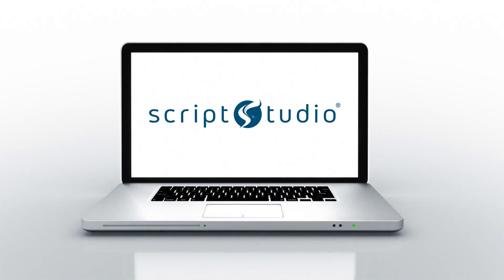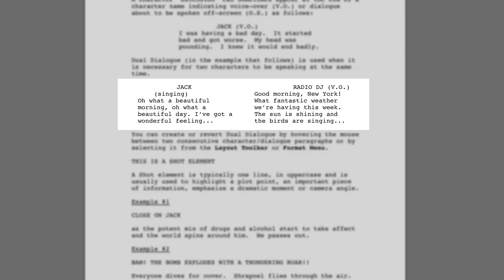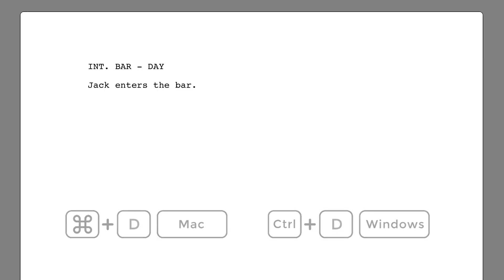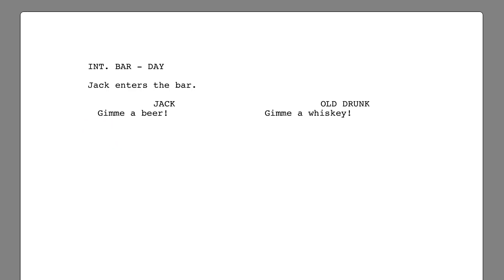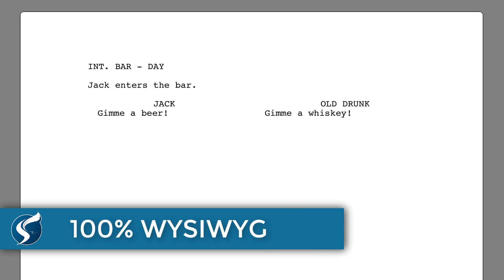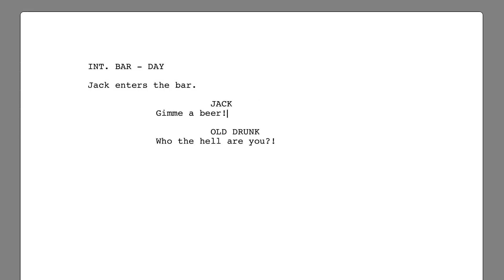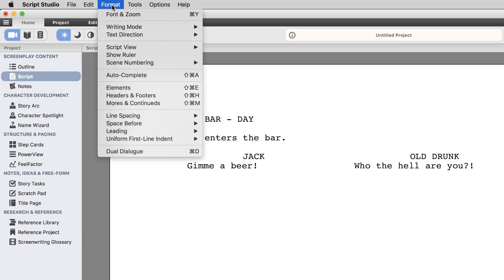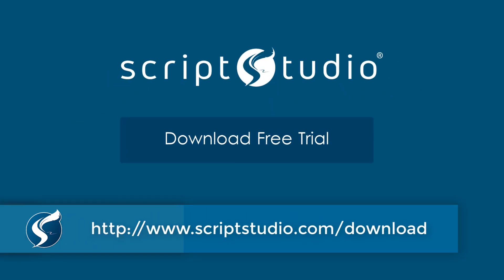How to Format Dual Dialogue in a Screenplay Movie Script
Script Studio's Dual Dialogue feature is 100% WYSIWYG and lets you write two columns of dialogue side-by-side in your screenplay and edit it "in situ".

Script Studio® is the popular creative writing app for screenwriters, playwrights and novelists that helps you plan your story outline, develop characters, structure your narrative and professionally format your movie script, stage play, TV show or manuscript. It was developed by a produced screenwriter to take the complexity out of the script and novel writing process, allowing you to focus on your story while the software handles the formatting and pagination.

Its intuitive design is based on the principle of step-outlining which allows you to plan and build your cinematic structure scene by scene or novel chapter by chapter. With Script Studio you can color-code your structure into acts and sequences, use templates such as "The Hero's Journey" and compare the progress of your own story side by side with scene by scene breakdowns and analyses of 12 successful Hollywood movies:

• Dead Poets Society
• Die Hard
• Ghost
• Good Will Hunting
• Pretty Woman
• Scream
• Seven
• Spider-Man
• The Terminator
• There's Something About Mary
• True Romance
• When Harry Met Sally

Script Studio is unique because it offers what no other creative writing software can -- an all-in-one story development package that takes your initial idea from concept to professionally formatted script, making it the ultimate writer's tool which is now used by many Hollywood professionals.

Script Studio is Retina / HiDPi aware and has a modern, intuitive user-interface design that allows Full Screen Mode and Night Mode. The software also includes a new custom font called Courier Nuvo which is designed for writing screenplays.

What's more, Script Studio is 100% cross-platform which means your license key will work on both Mac and Windows and projects saved on a Mac will appear identical when opened on Windows -- and vice versa. The software also fully supports Unicode text with diacritics and right-to-left text input for languages such as Arabic, Hebrew and Urdu. You can also download international dictionaries and thesauri for free to suit your region.

KEY FEATURES:

• Professional script formatting as you type
• Automatic scene numbering and pagination
• Designed for step and sequence outlining
• Powerful story structuring and organizational tools & color-coded structure templates
• Story Tasks and Scratch Pad notes management
• Character development Tools & Character Name Wizard
• Screenplay, stage play, teleplay and musical layout templates
• Reference library with 12 beat-by-beat outlines & analyses of Hollywood movies
• FeelFactor™ interactive story pacing and audience engagement charts
• Night Mode & Novel Mode
• Fully editable WYSIWYG Dual Dialogue
• Table Read text-to-speech & Dictation Assistant
• Unicode, diacritics & right-to-left language support
• Retina / HiDPI aware & supports Windows touch screen gestures
• Imports Final Draft (.fdx), PDF, plain text, rich text and Fountain
• Exports Final Draft (.fdx), PDF, plain text, rich text, Fountain, web html and scheduling format (.sex)
• 100% cross-platform

ENDORSEMENTS

“As a previous died in the wool lover of Final Draft, you need to know, I LOVE Script Studio and will never go back! I have never written so fast, so intuitively or felt in such complete control of the dynamic flow of ideas.” — Kieth Merrill, Academy Award® Winning Filmmaker

“I really like the way Script Studio focuses on story and structuring and believe that my students will benefit greatly from using it.” — John Bernstein, Professor of Film at Boston University

“The best-presented, customizable, integrated story forming, outlining and writing environment in my writing toolkit. My new go-to writing partner!” — Matthew Ferro, Writer / Producer / Director

“If you're looking for a tool to help you nurture your idea for a movie into an actual shooting script I recommend this program without hesitation.” — Richard Walter, Chairman UCLA